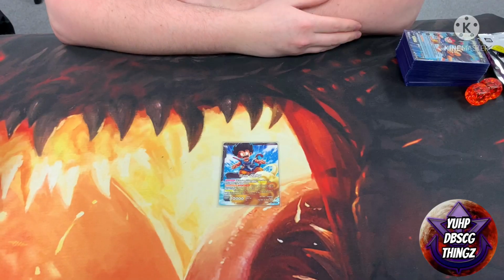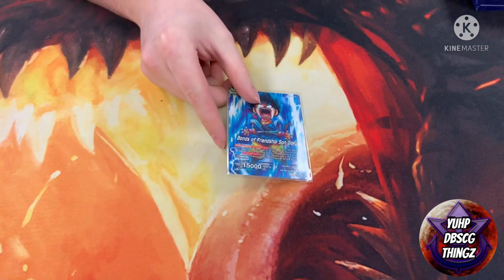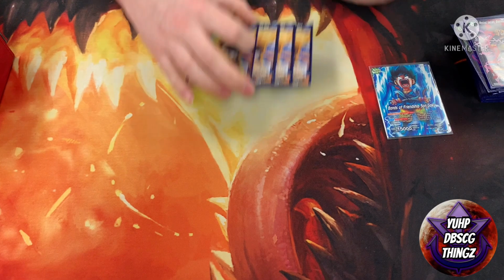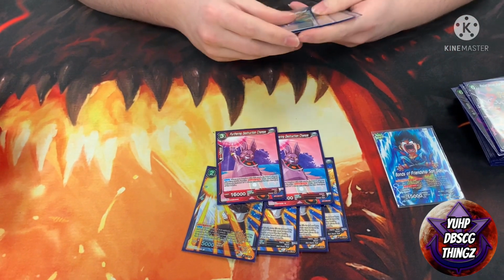Undefeated kidku deck profile | saiyan showdown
Welcome back to yuhp DBSCG thingz!!! I hope all are having a great day, and hope all enjoy the video!!! Today we have a exciting deck profile!! The undefeated from our local this week kidku!!

Looking to really get a community going for all yuhp gang members to get together and chat test and more!! If your interested be sure to check out the yuhp dbscg thingz discord server!!!

If you are in search of your very own custom playmat for you or your team be sure to check out promats. These guys produce some of the best looking mats with the highest quality outcome. Check this link if you want further info!!